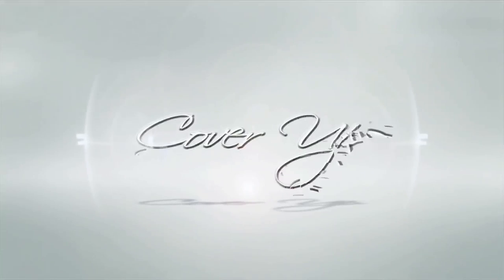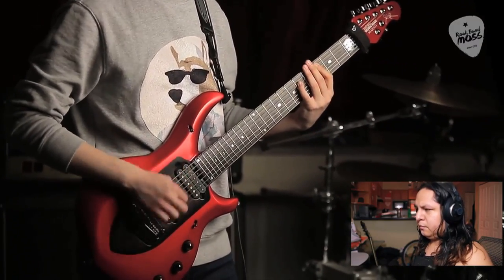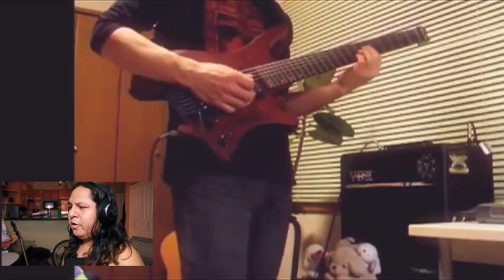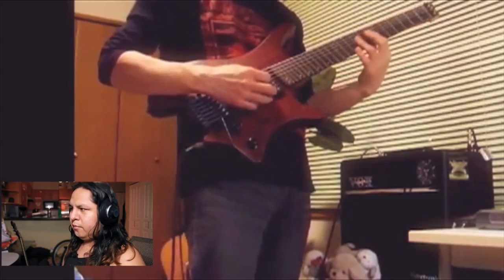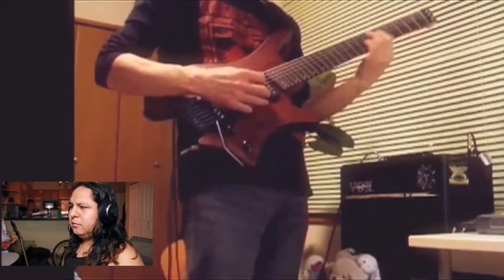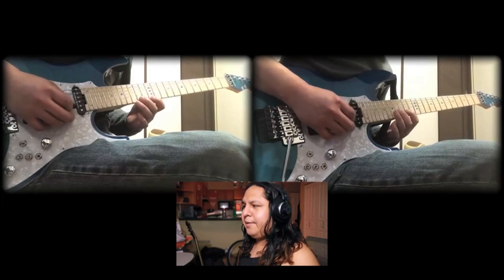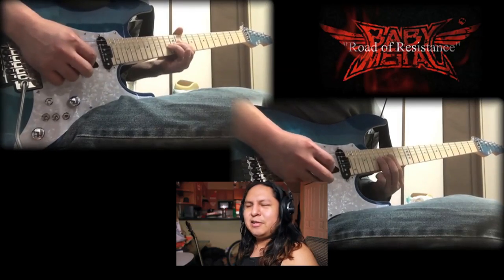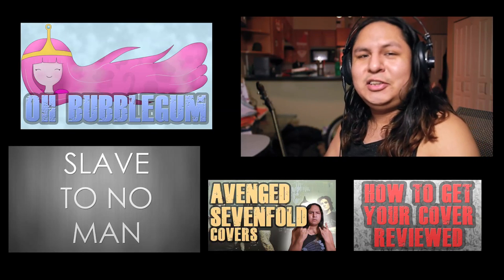Cover Up - Baby Metal Covers #3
This is the last of the series to cover some awesome Baby Metal covers! Be sure to give the video a thumbs up if you liked it and a share to anyone you think who would think this is cool!

Monday - Wednesday: Artist/Band Cover Reviews
Thursday: Gaming/Original Content
Friday: Follower Friday
Sunday: Vlogs/Original Content